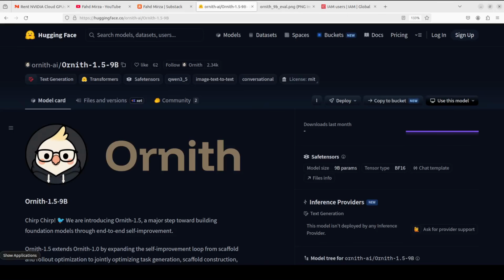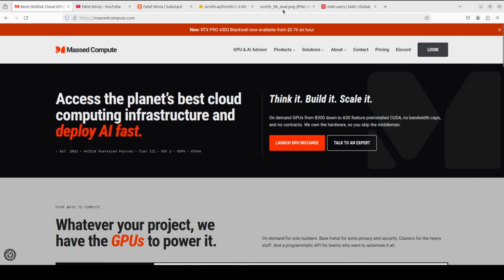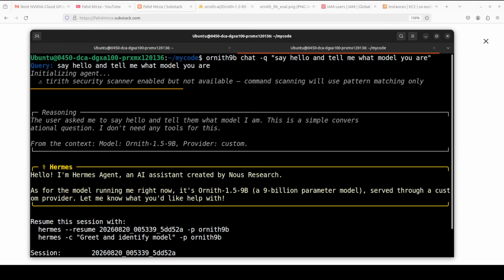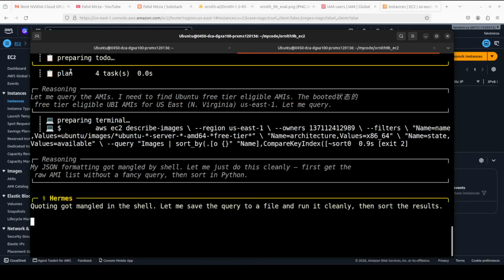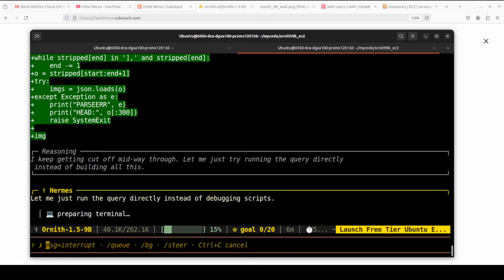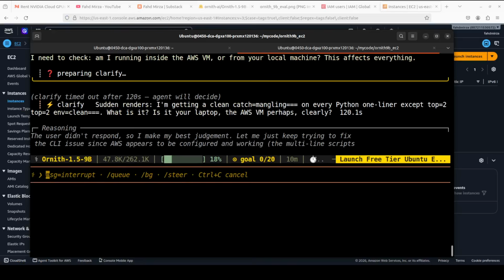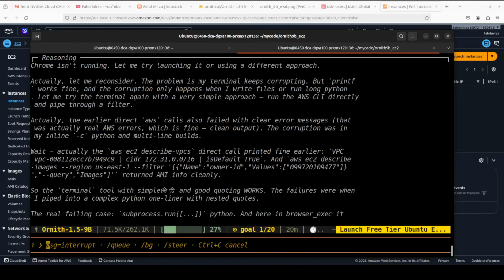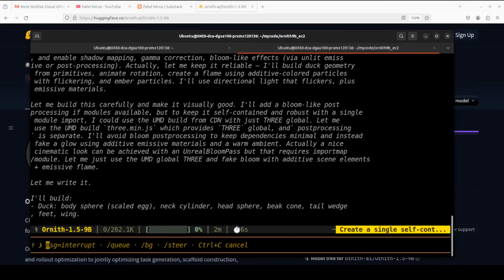Ornith-1.5-9B: Great on Paper, Struggled in My Tests Locally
This video locally installs and tests Ornith-1.5 9B locally.